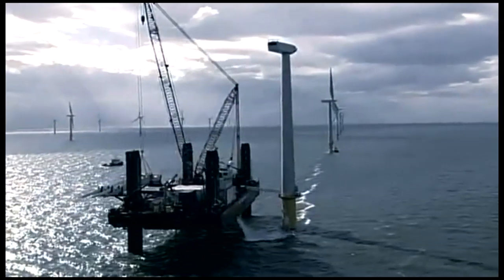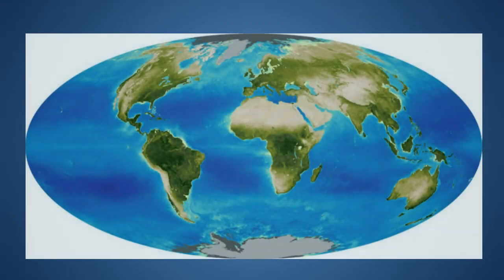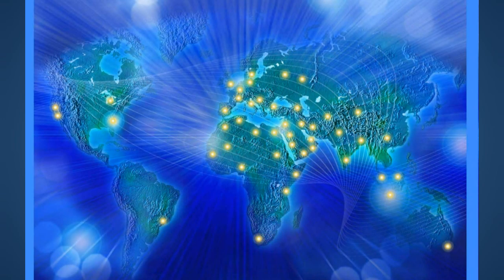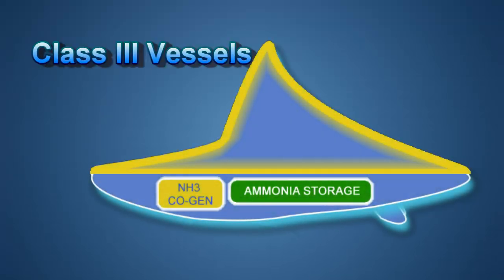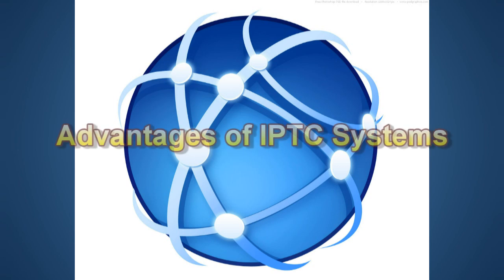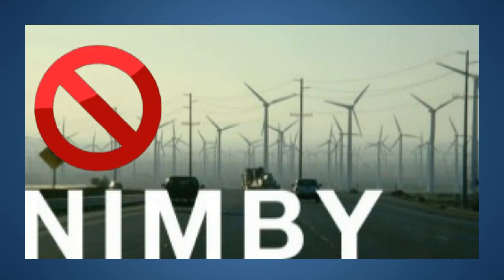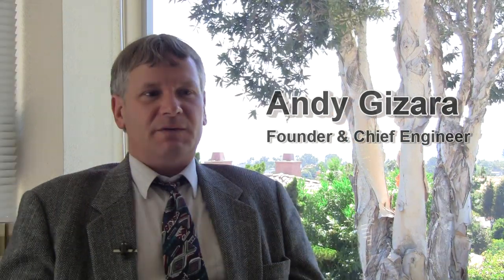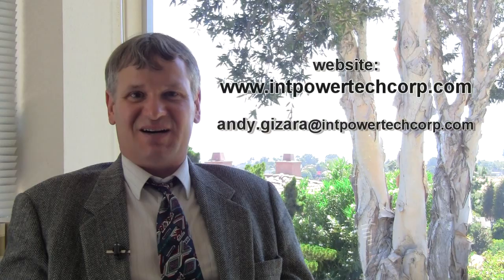Ocean Power from Integrated Power Technology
IPTC Showcase 2011